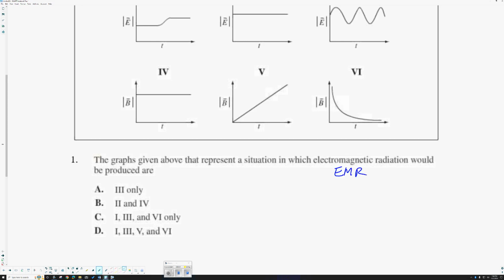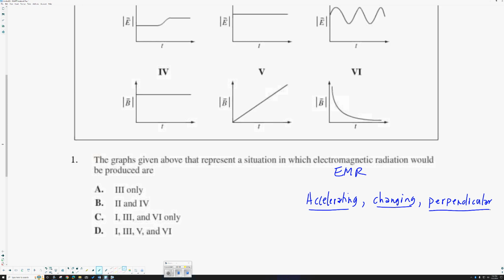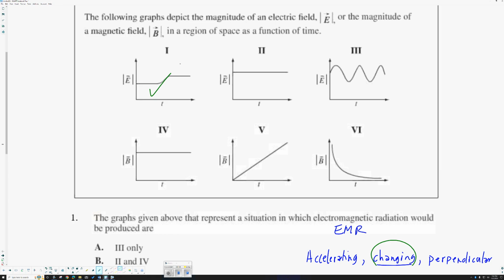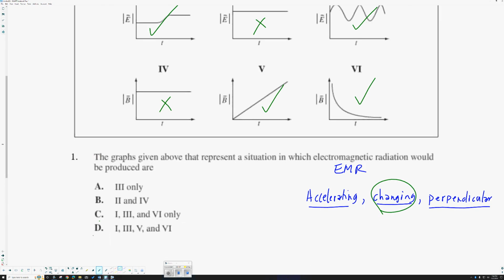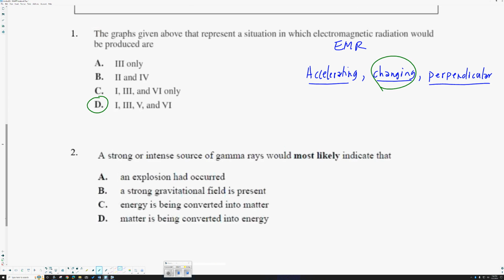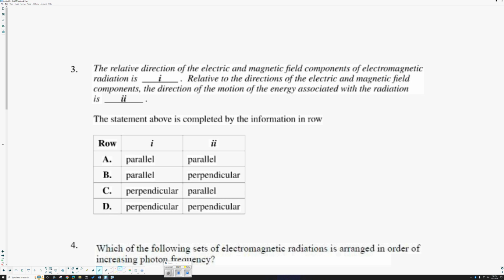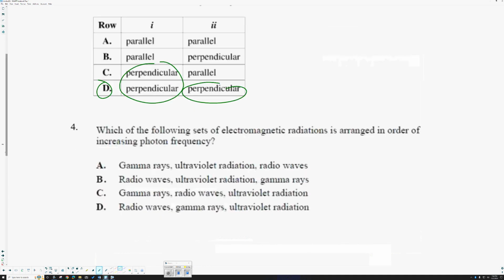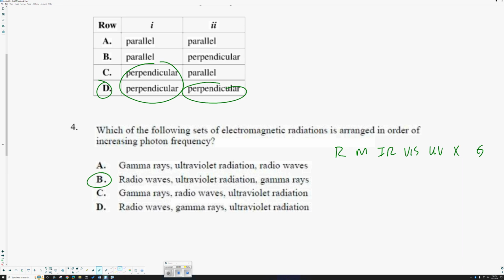(P3024F) Practice Quiz #19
PQ #19